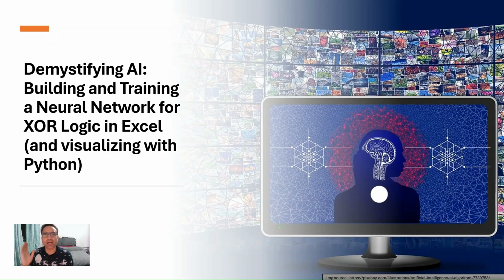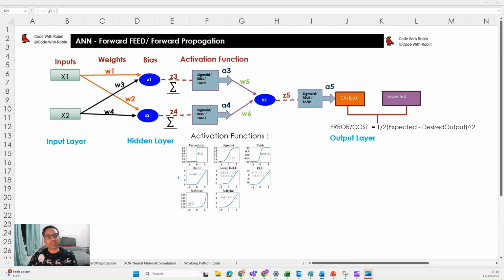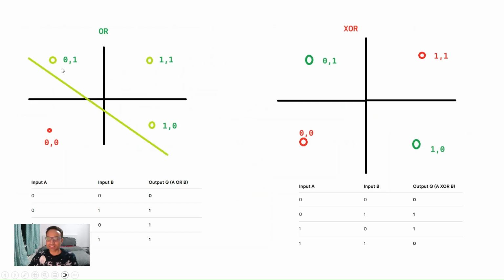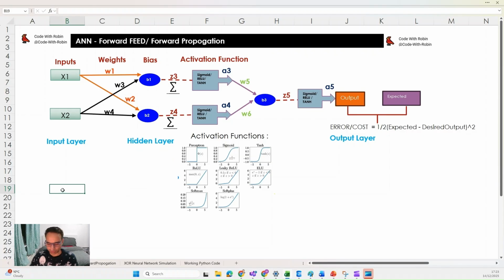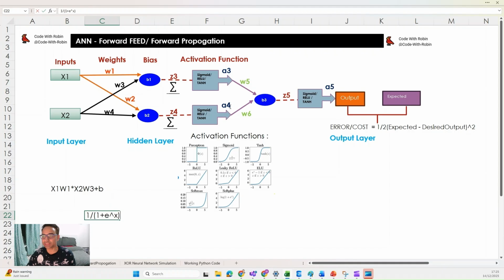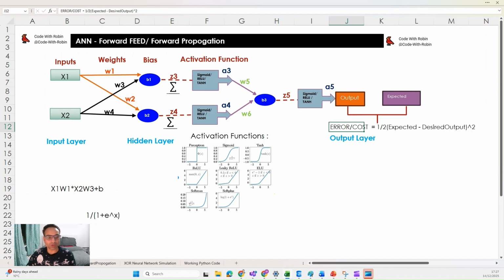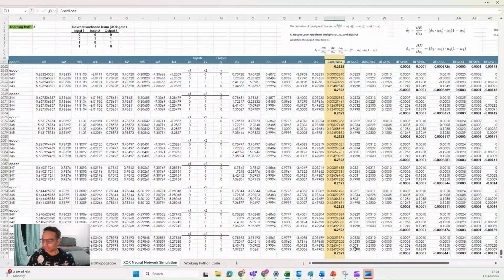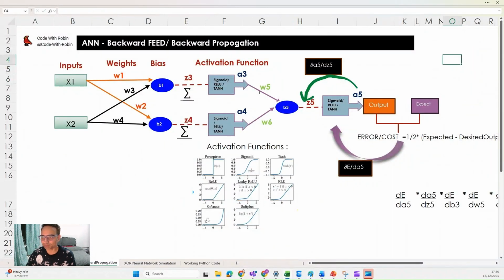XOR Neural Network From Scratch In Excel & Python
Mastering the XOR Problem: A Deep Dive into Neural Network Mechanics 🧠💡
"𝒊𝒇 𝒚𝒐𝒖'𝒅 𝒍𝒊𝒌𝒆 𝒕𝒐 𝒈𝒆𝒕 𝒕𝒉𝒆 𝒘𝒐𝒓𝒌𝒊𝒏𝒈 𝑬𝒙𝒄𝒆𝒍 𝒂𝒏𝒅 𝒔𝒆𝒆 𝒕𝒉𝒆 𝒘𝒐𝒓𝒌𝒊𝒏𝒈 𝒐𝒇 𝑨𝒓𝒕𝒊𝒇𝒊𝒄𝒊𝒂𝒍 𝑵𝒆𝒖𝒓𝒂𝒍 𝑵𝒆𝒕𝒘𝒐𝒓𝒌! :- You can access the repository using the following link:

It’s often the first challenge in neural network fundamentals, and I’m excited to share my end-to-end solution for the classic XOR problem!
I've moved beyond just the theory and built a fully functional model from scratch, using Excel and Python to illustrate every step:
📉 The Core Mechanism:
Forward & Backward Feed: An Excel sheet meticulously details the calculations for both forward propagation (predictions) and backward propagation (error correction) using the backpropagation algorithm.
Epoch Analysis: The Excel demonstrates precisely how the total error systematically reduces with each training epoch. It’s fascinating to watch the network learn in real-time!
Visualization: A Python script was used to visualize the learning curve, clearly showing the error convergence.

This project was a great exercise in solidifying the foundational math and logic behind how neural networks actually learn.
Watch the video to see the process in action. I'm happy to share the files with anyone interested in digging into the mechanics!